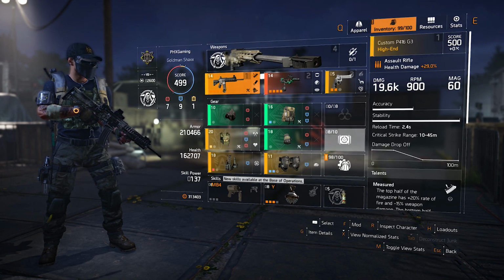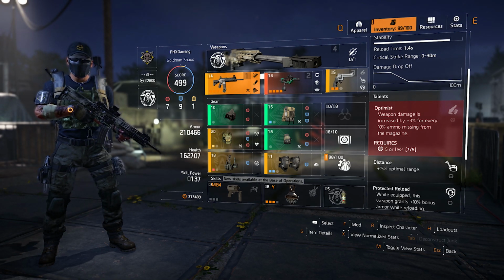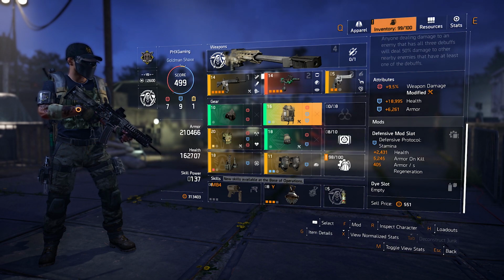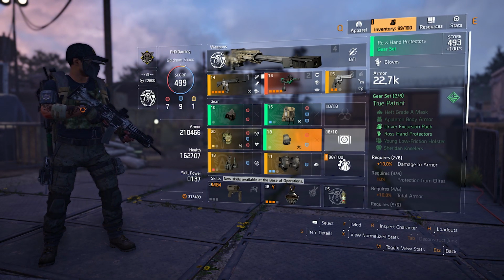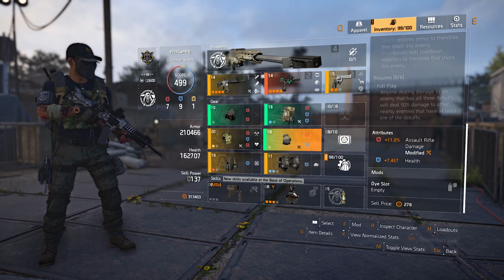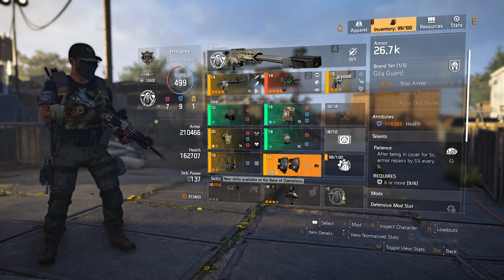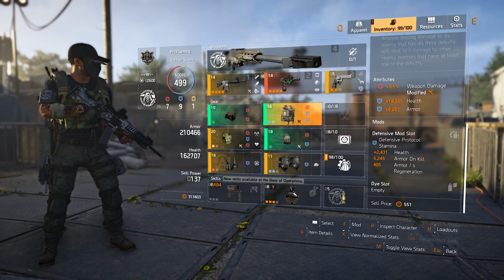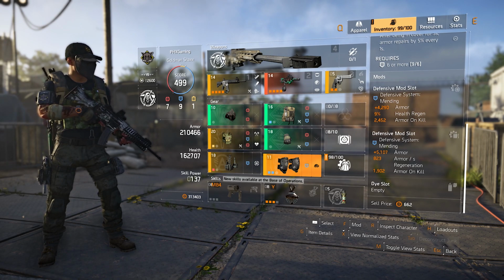The Division 2 | HEROIC MISSION SOLO PLAYER PVE BUILD | TITLE UPDATE 4 BUILD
Requested by a few people, here is one out of many PVE builds that you can acquire to challenge yourself in running the HEROIC MISSIONS SOLO (not CPs)! Enjoy!

- PHXGaming